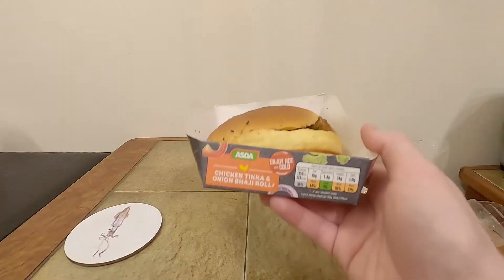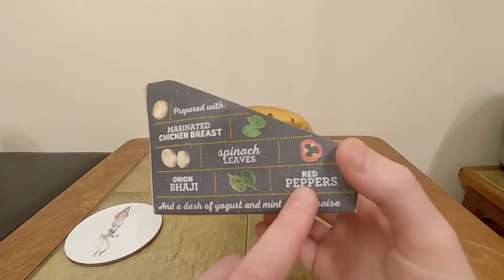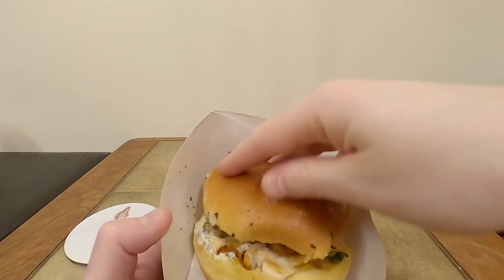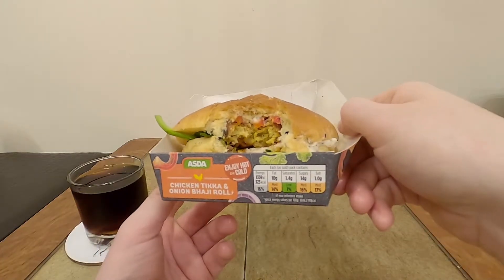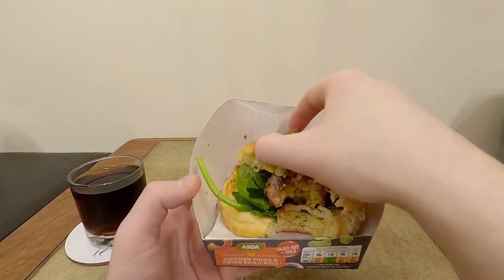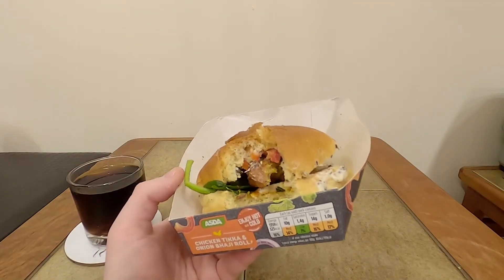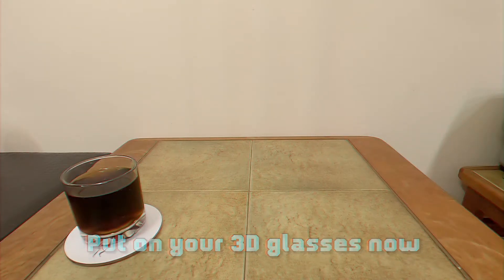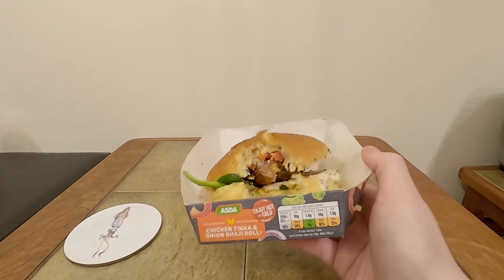[OwlTowel's Food Reviews] - ASDA Chicken Tikka & Onion Bhaji Roll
These reviews are on a roll